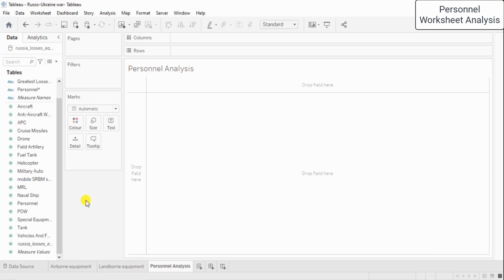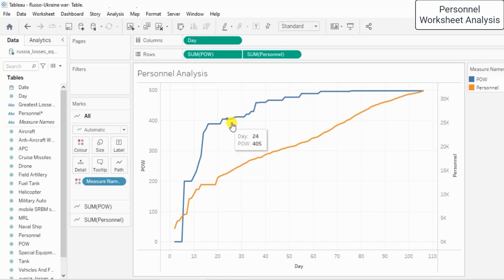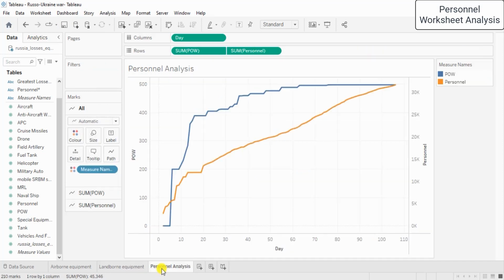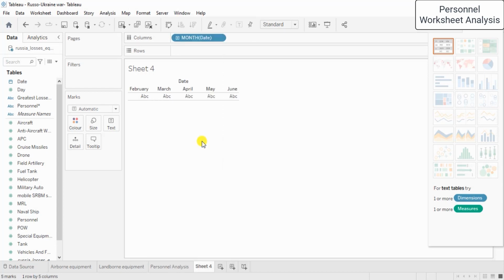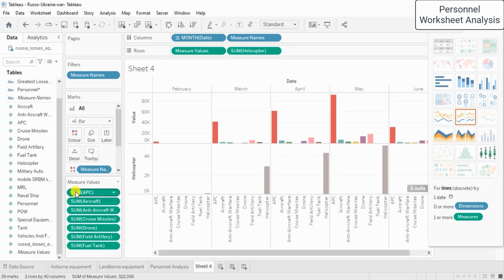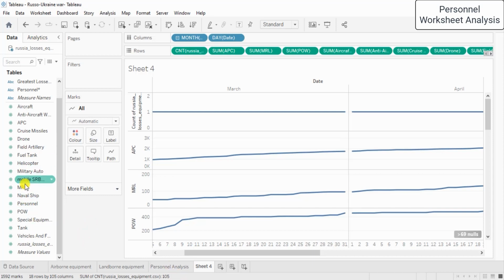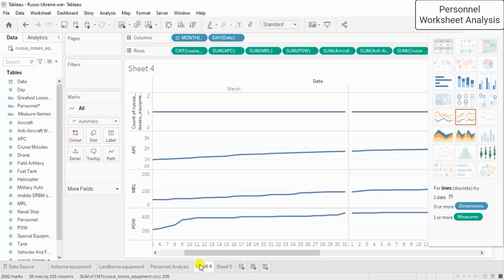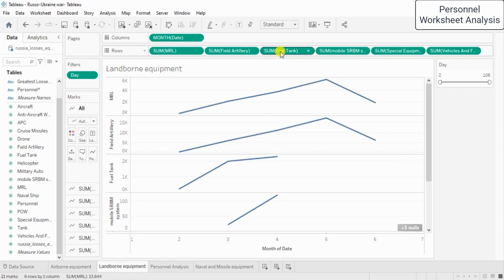Unlocking Insights: Personnel Worksheet Analysis in Tableau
Welcome to a data exploration adventure! In this video, we delve into the intricacies of Personnel Worksheet Analysis in Tableau, unlocking insights that will transform your approach to workforce data. Whether you're an HR professional or a data enthusiast, this analysis provides valuable techniques and tips to master Tableau for personnel analysis.

🔍 Timestamps:
0:00 - Introduction
1:30 - Personnel Worksheet Analysis Techniques
5:45 - Tableau Mastery for HR Professionals
10:20 - Data Alchemy in Workforce Analysis
15:00 - Conclusion